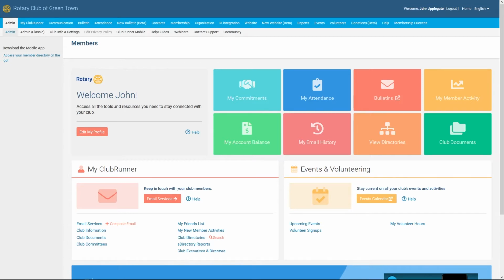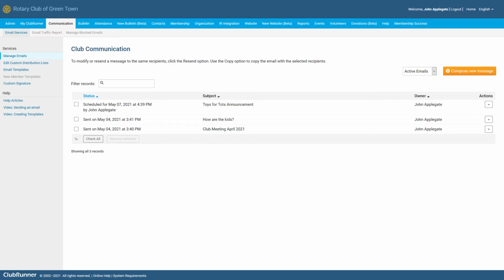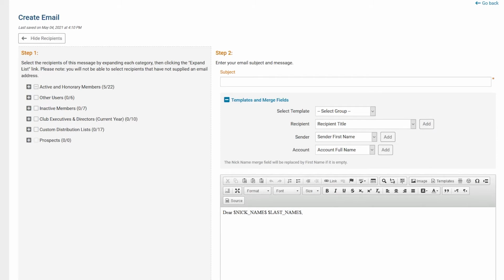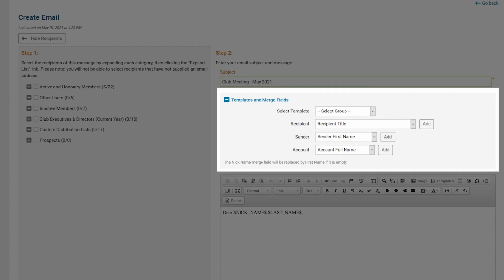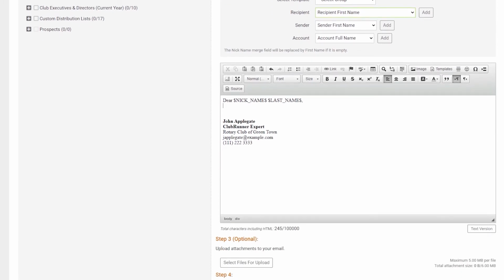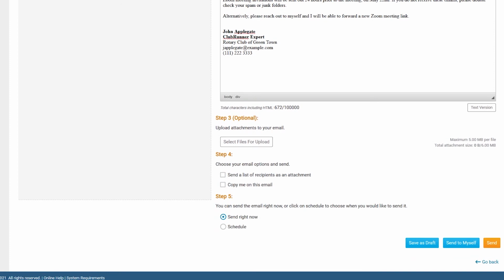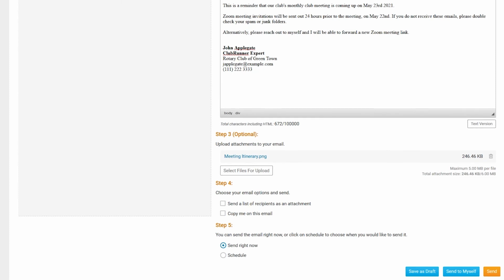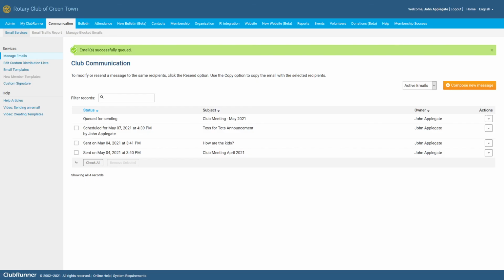How do I send an email in ClubRunner?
In this video tutorial, we will be going over the process of composing and sending out an email to your club's membership!

For more tutorials, please visit our support knowledgebase at clubrunnersupport.com